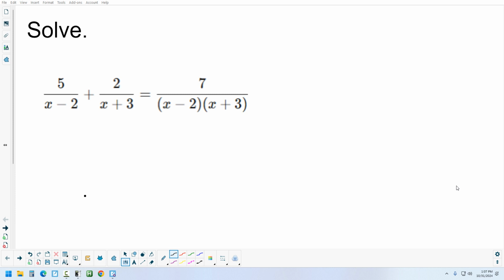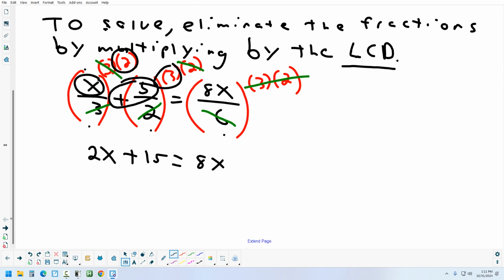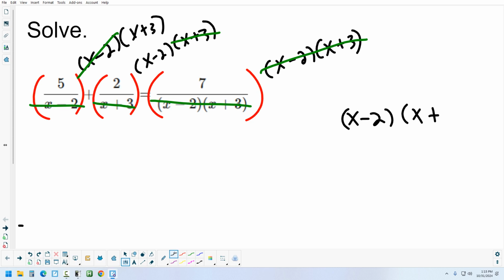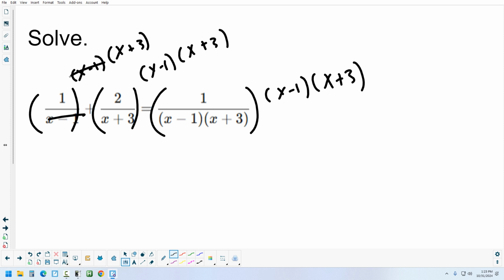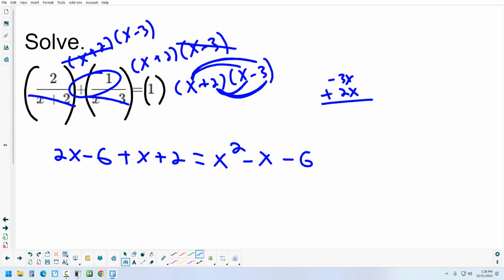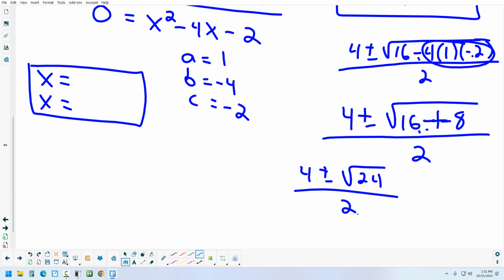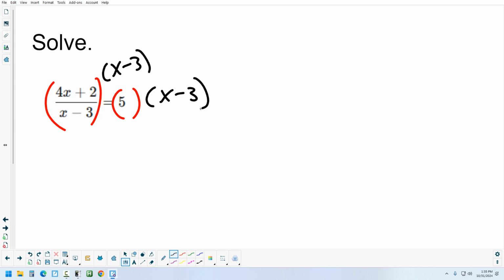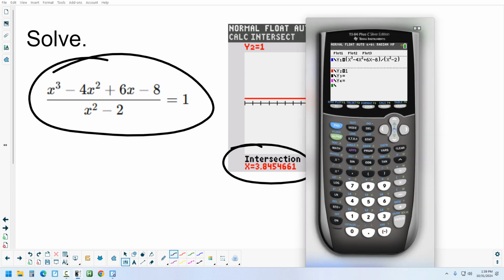Review Rational Functions (Solve Equations) 10-31-24